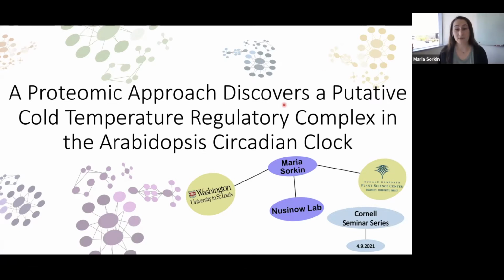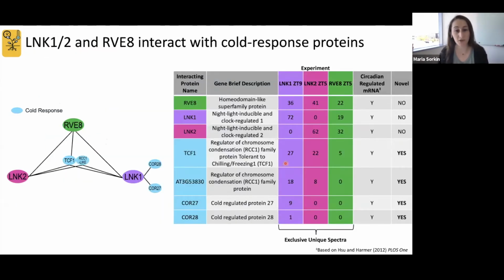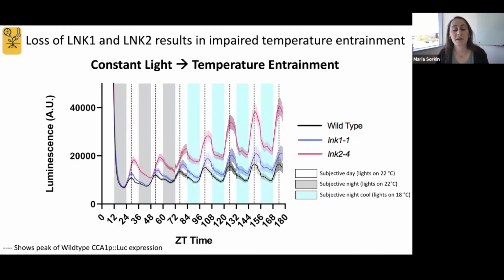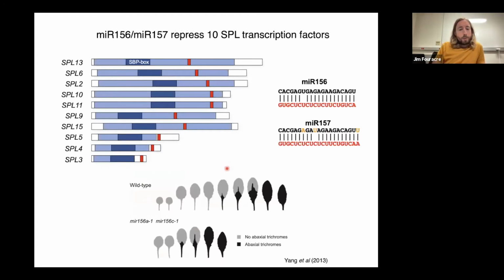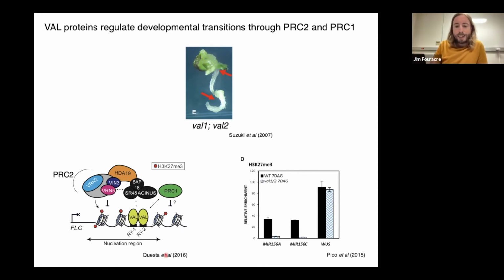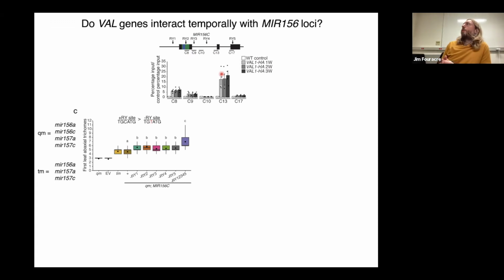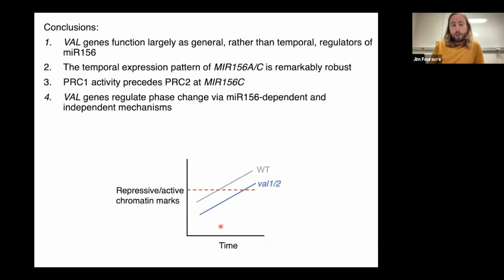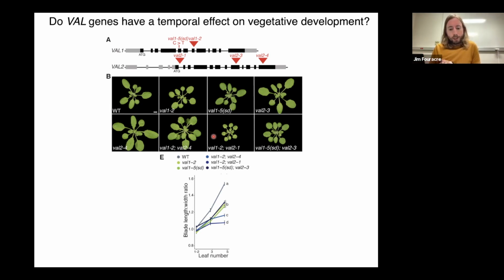Maria Sorkin and Jim Fouracre: Plant Biology 'Early Career' Seminar Talks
Identification of a putative cold temperature regulatory complex in
the Arabidopsis circadian clock
Maria Sorkin, Washington University

The search for a developmental clock: a VALid approach?
Jim Fouracre, University of Pennsylvania